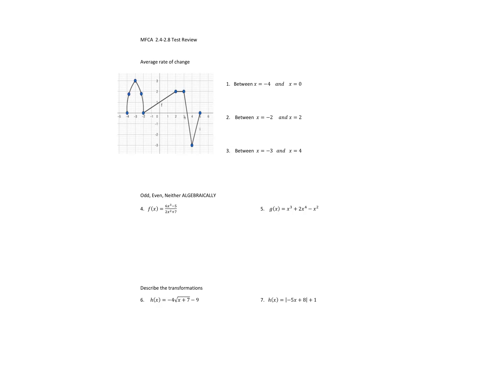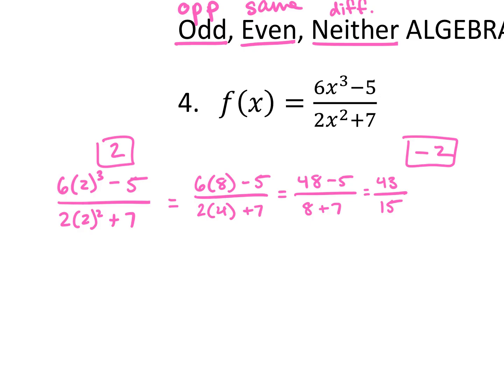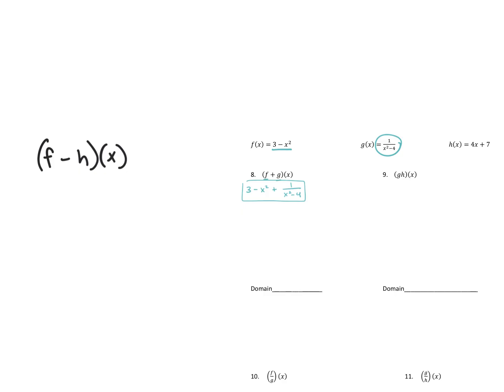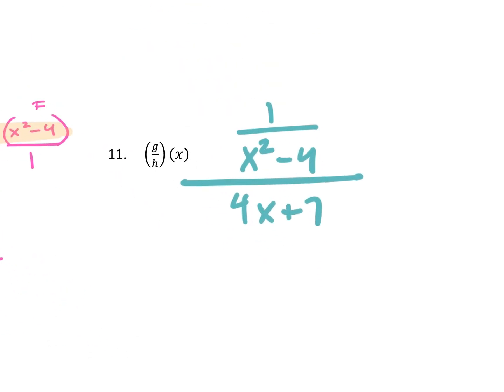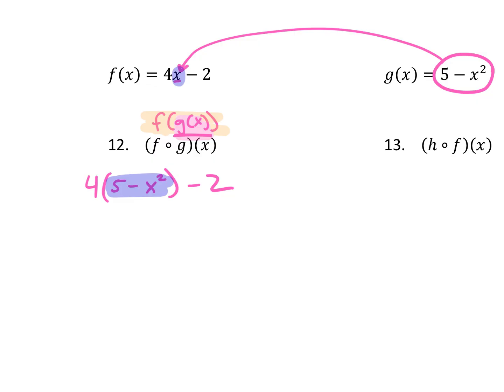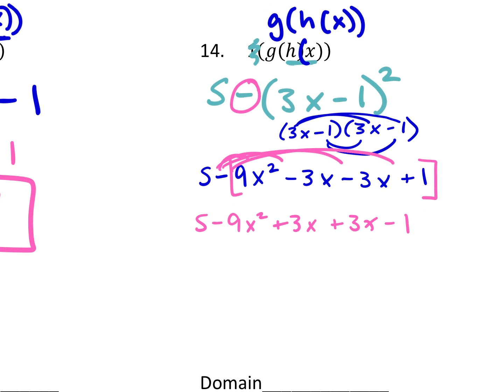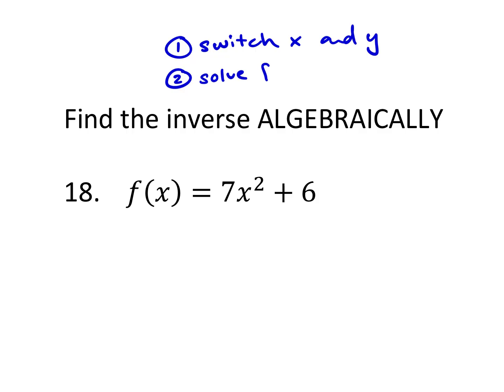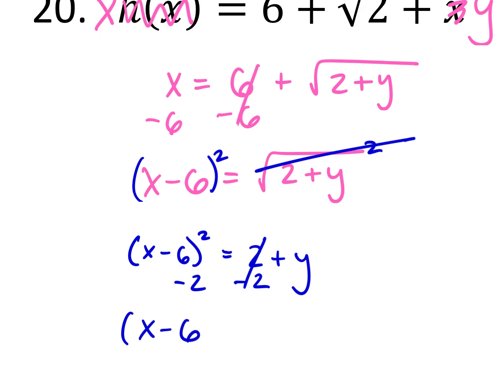11.12 MFCA TEST REVIEW 2.4-2.8